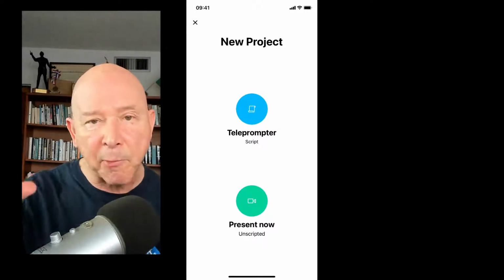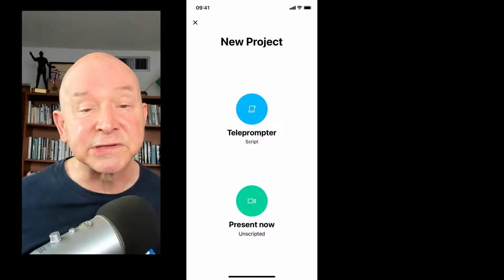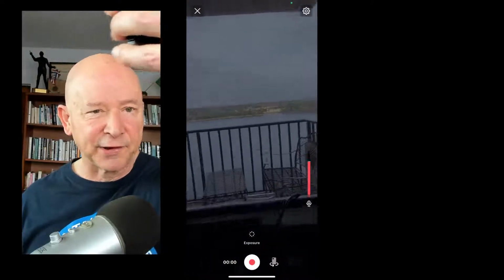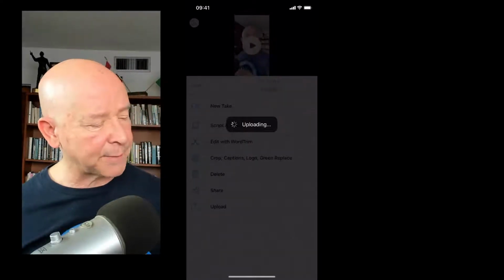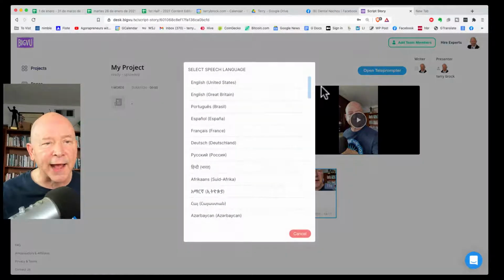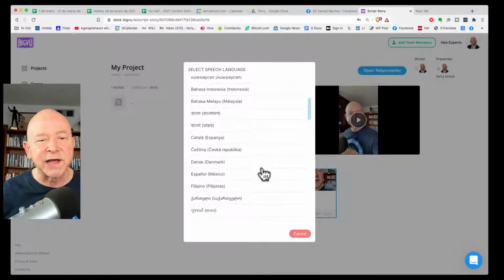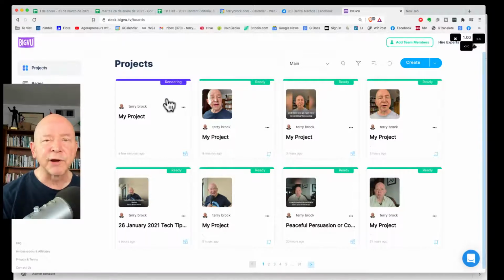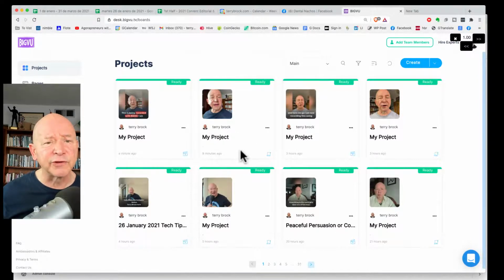Video to Create Captions, Add Music, Teleprompter - Looking at BIGVU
Today on "Tech Tips With Terry, Tuesday @ 2:00" here on Dental Nachos, we look at an amazing video creation tool called BIGVU. I've been using this for a few months now and it is fabulous for creating highly profesisonal videos with captions (!), music optional, and graphics optional. Watch this episode and be amazed at the possibilities.